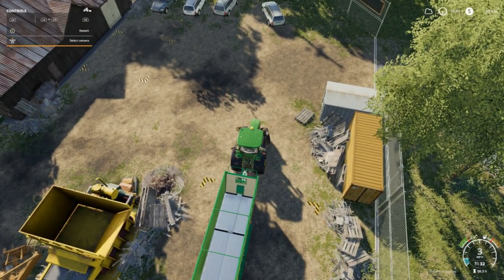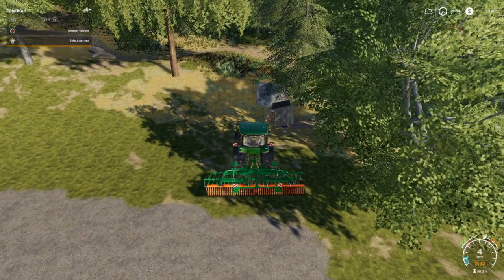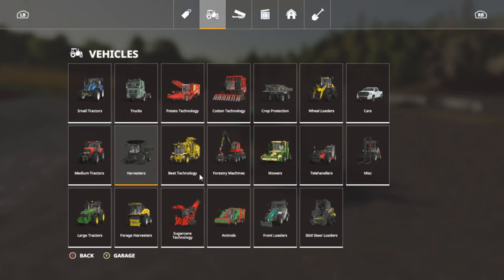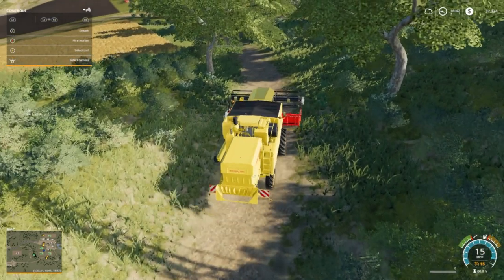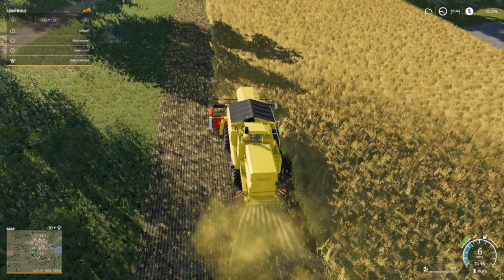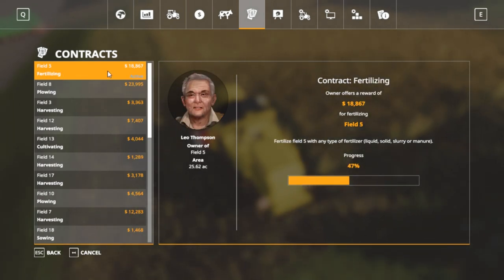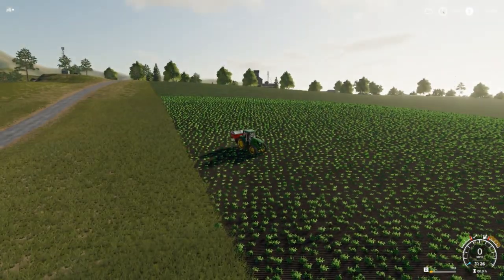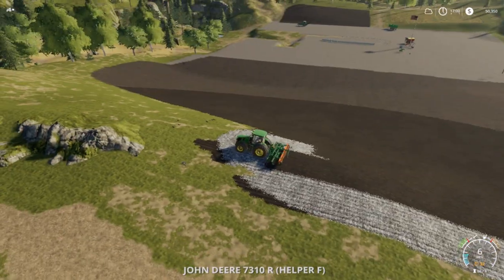Let's Play Farming Simulator 19, Ravenport Ep 6, With Mr Blue!!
Fan Mail:
Tommy Miller
15 Trailer City Road
Luxora, AR 72358
*Meat Grinder*